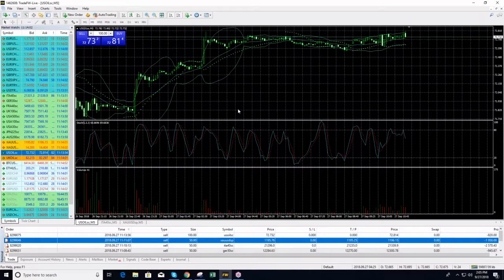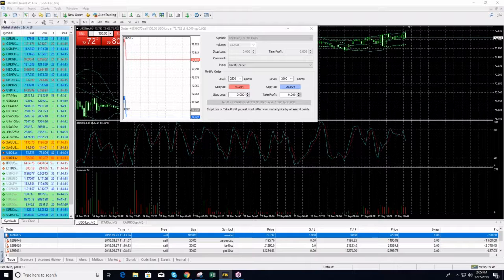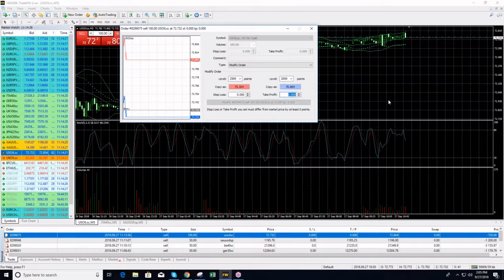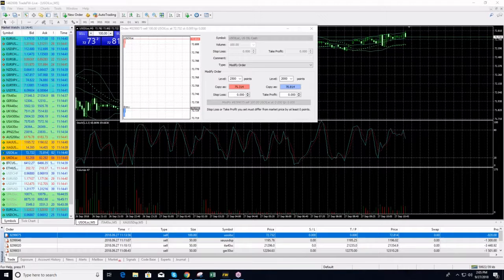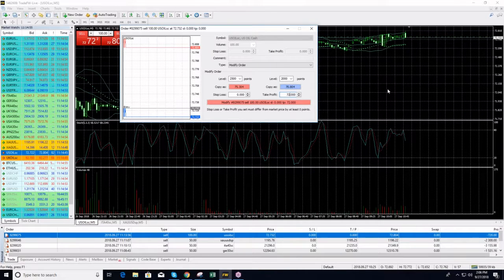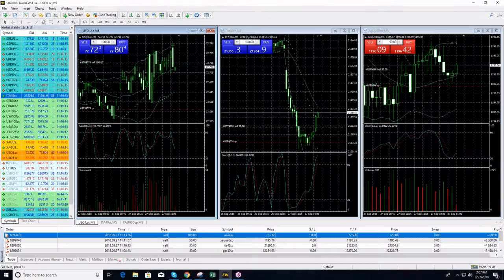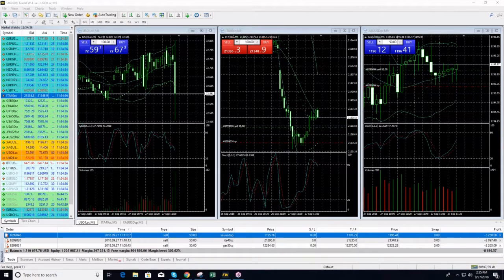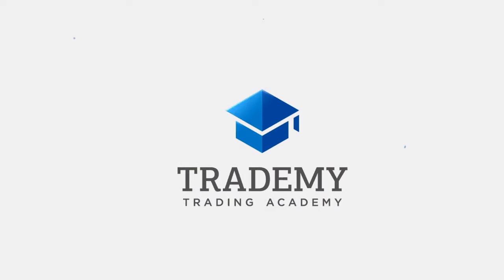"Trademy" | Live Trading Room 27.09.18 - Profit of $1,420 on Crude Oil in 20 minutes